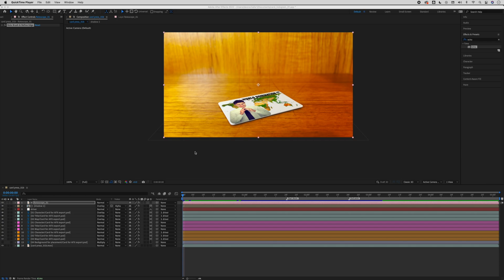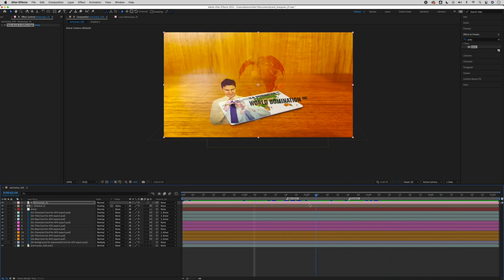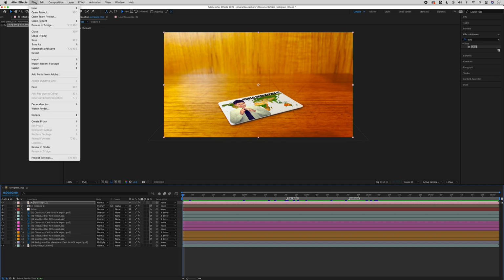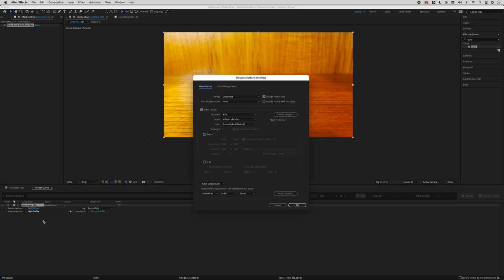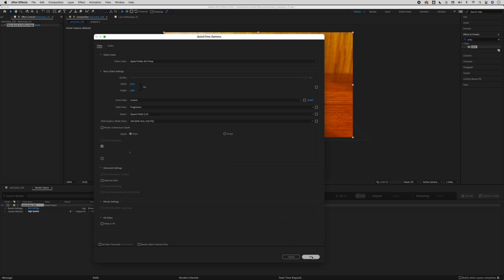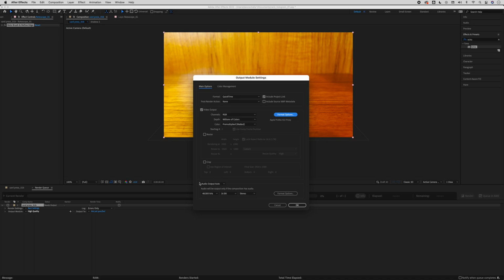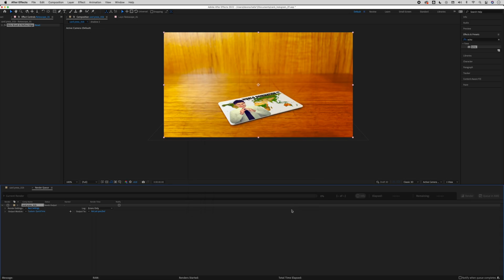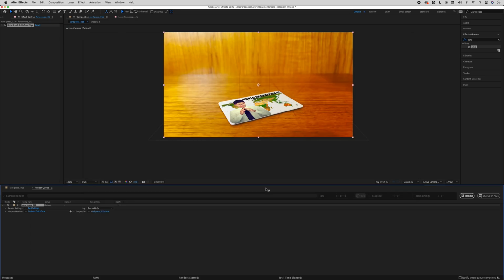Card hologram render 03